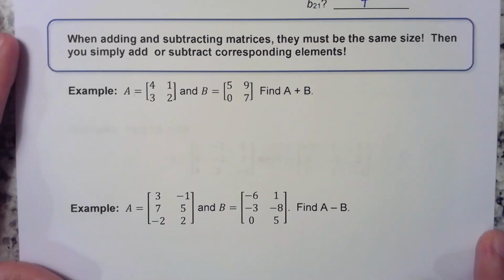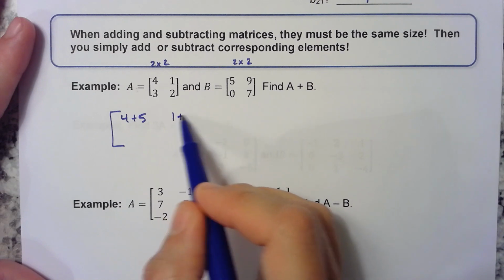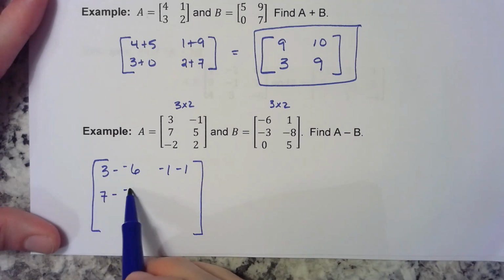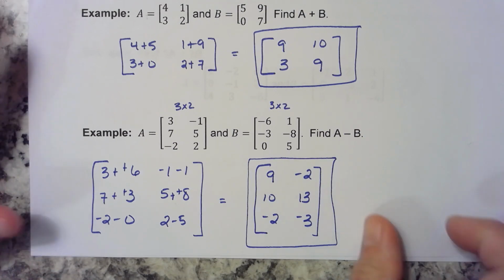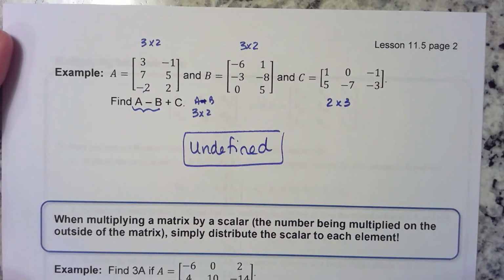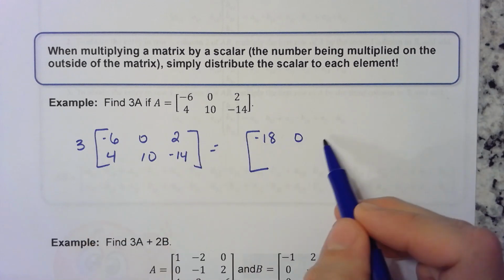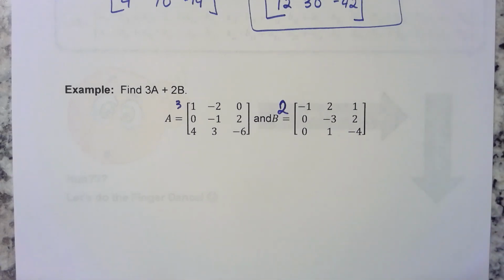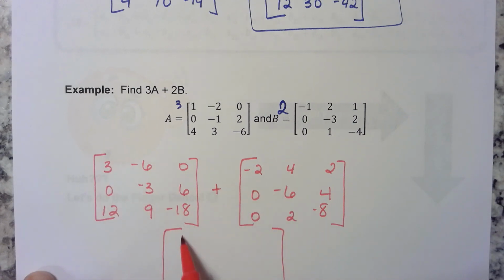11 5 Matrices and Matrix Operations Part 1